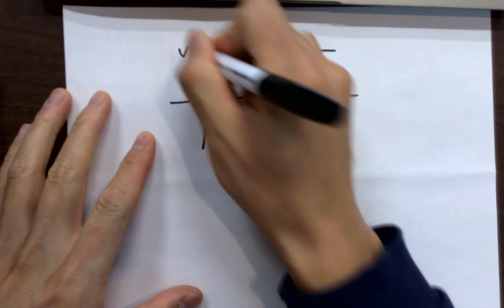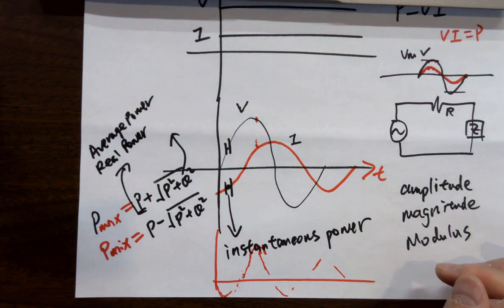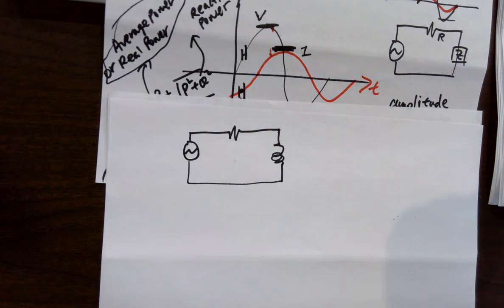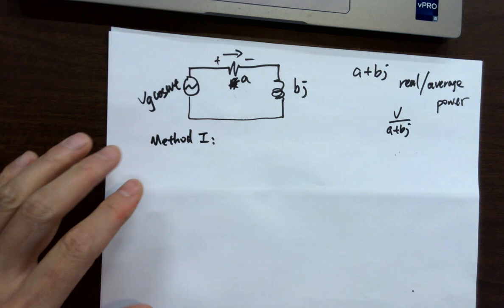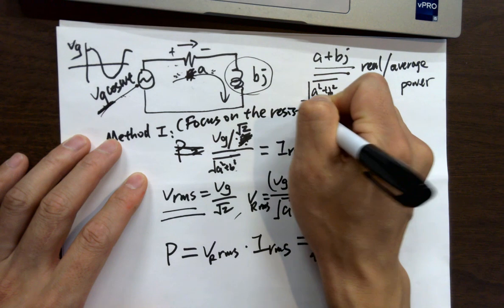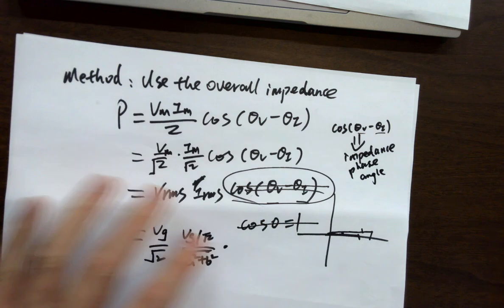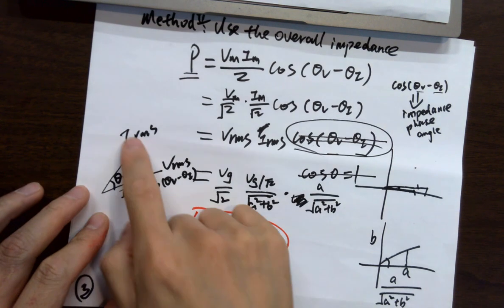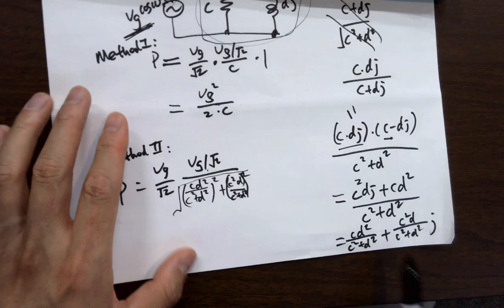EE281 lec34 Average Power, Real Power, and Reactive Power